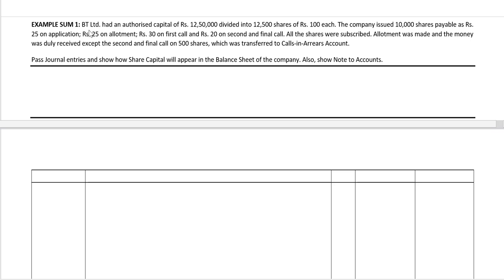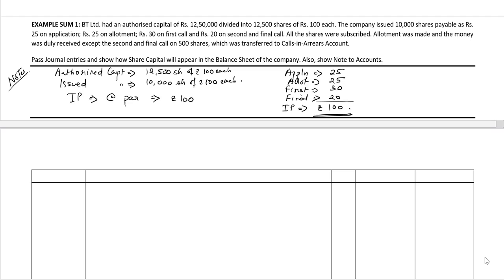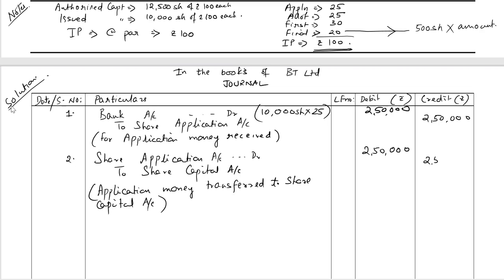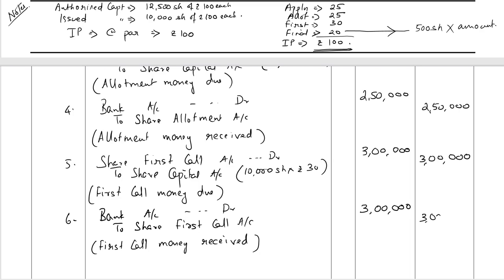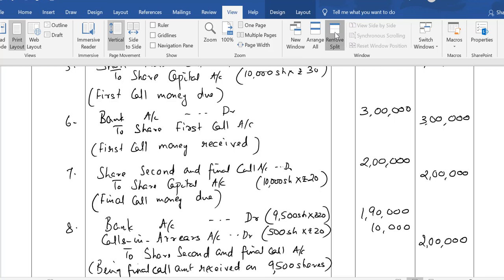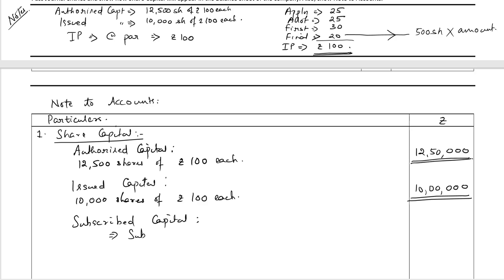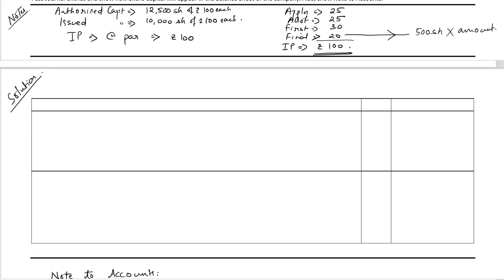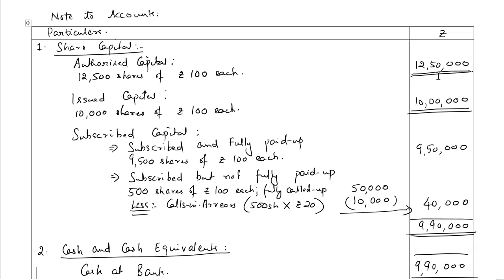CALLS IN ARREARS SUMS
Example sums are solved on the topic of Calls-in-Arrears.